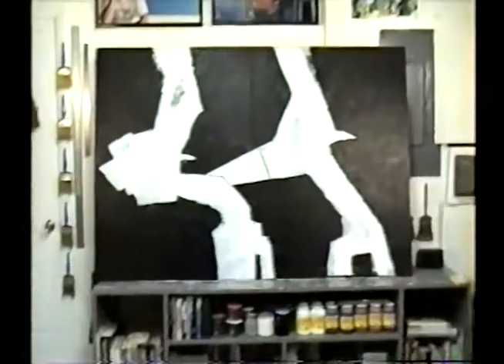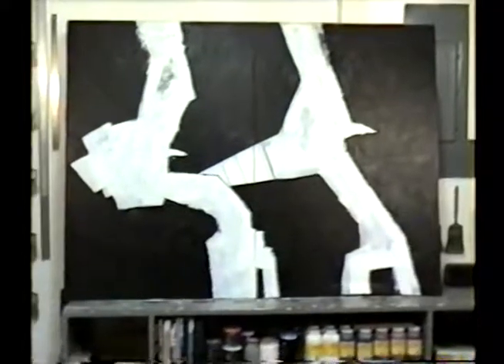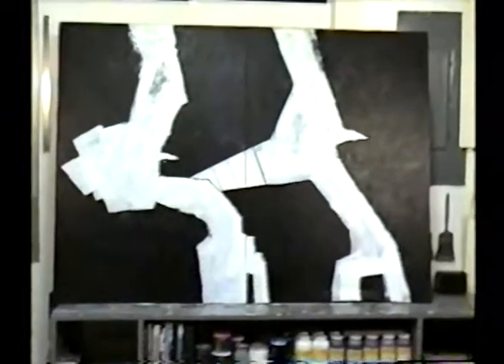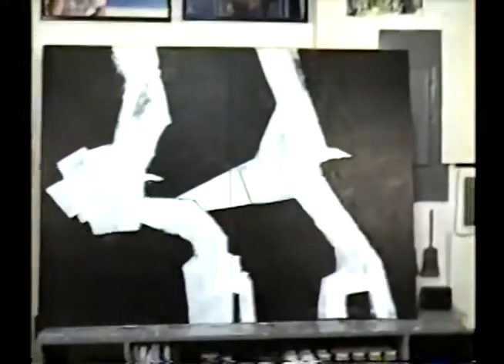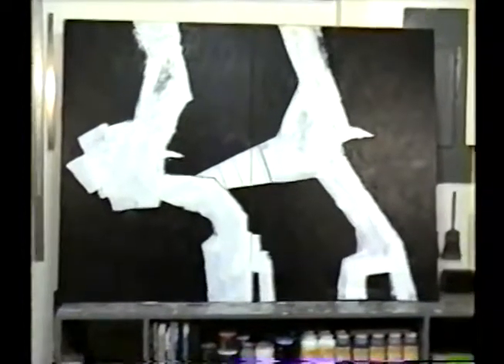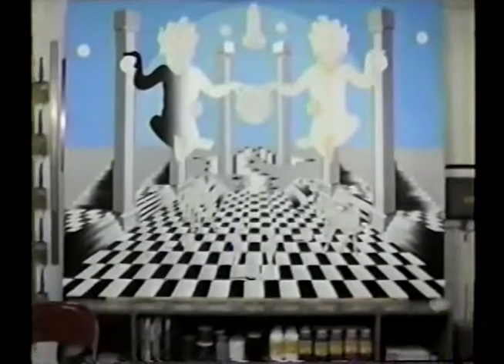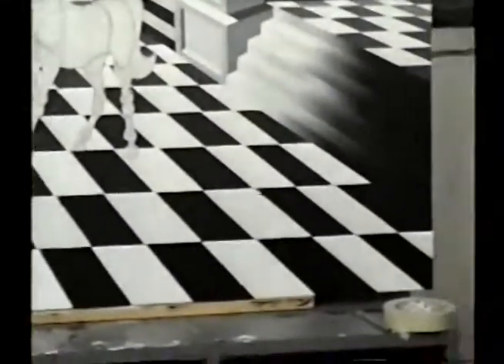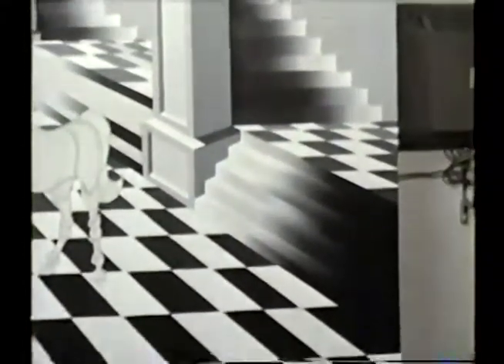Mario Grimaldi The Artist Last Chapter - November 1996